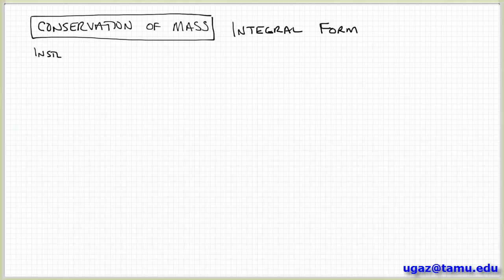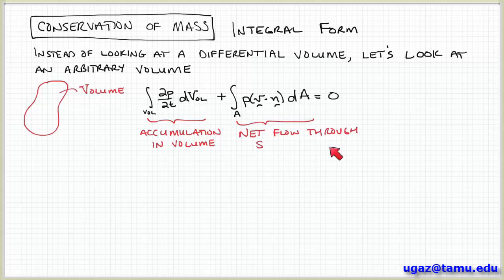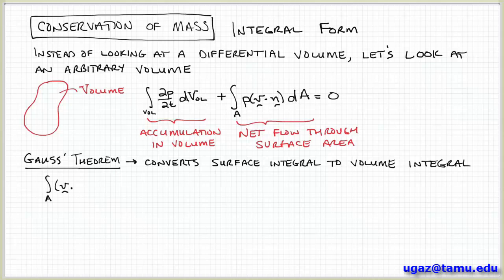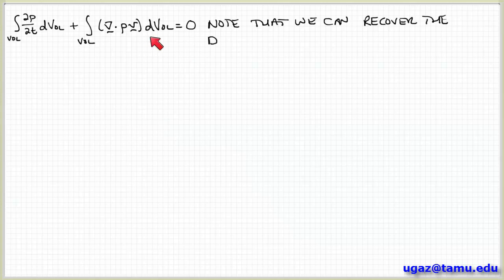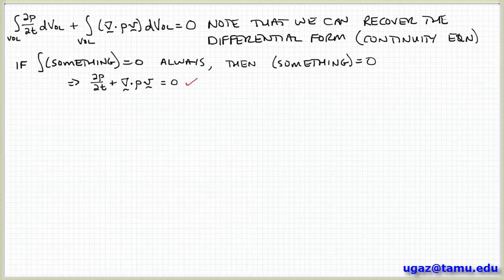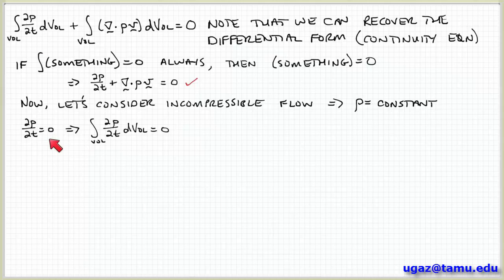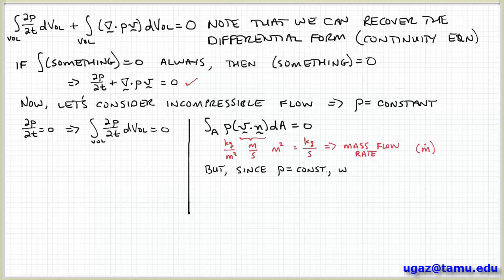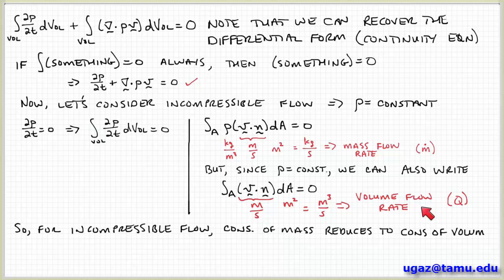Conservation of Mass, part 4 - Lecture 2.4 - Chemical Engineering Fluid Mechanics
Integral form of the conservation of mass.

Best wishes,
Victor Ugaz